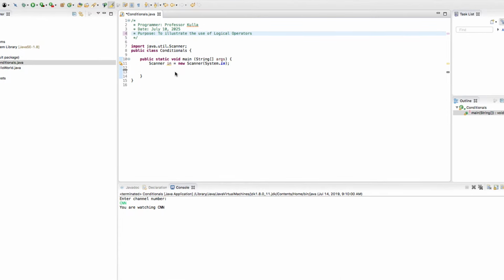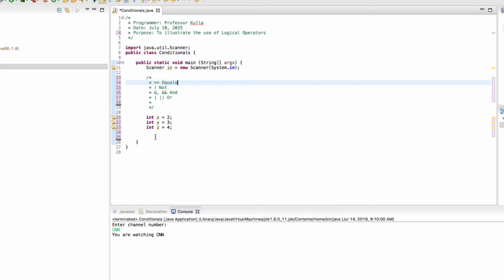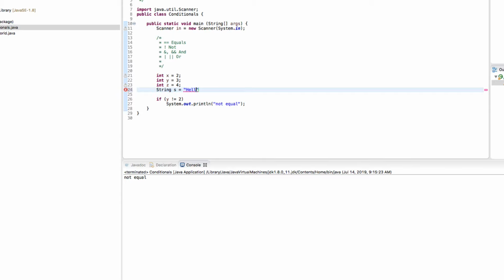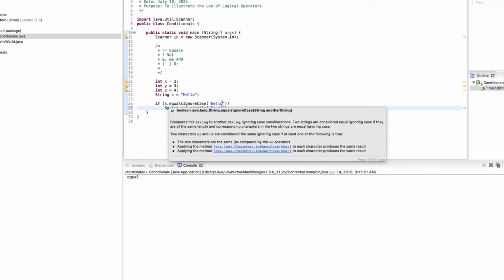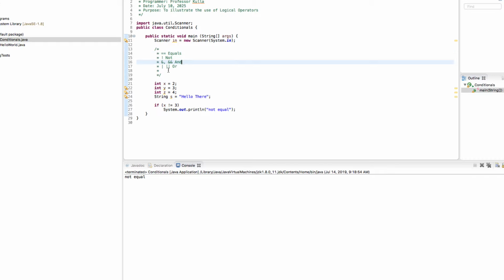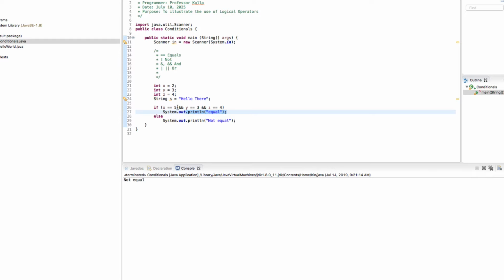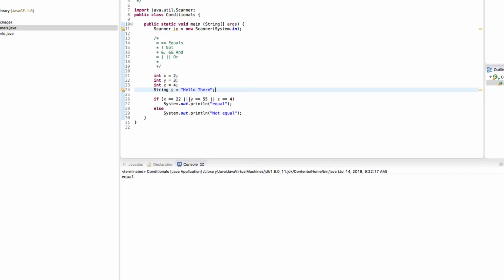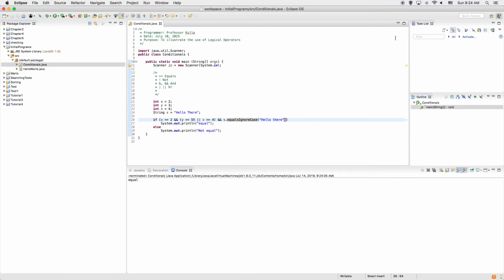02 06 Logical Operators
02 06 Logical Operators